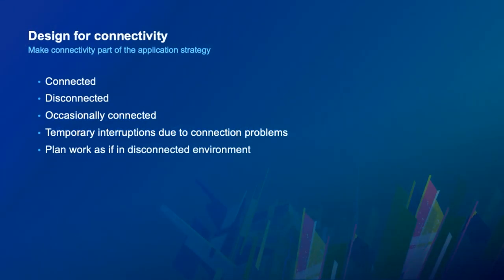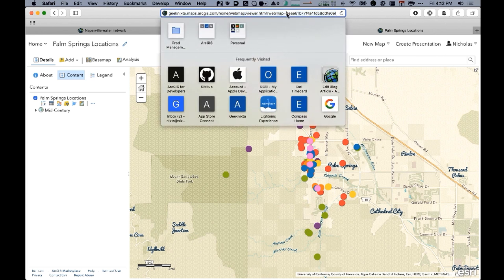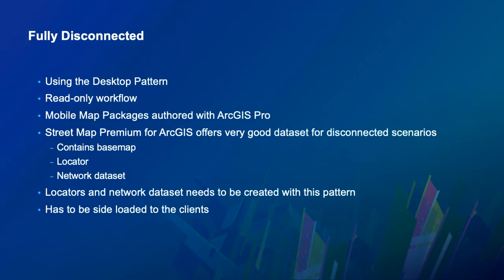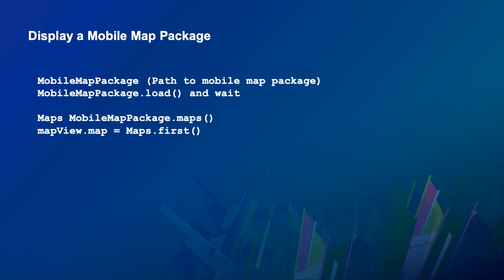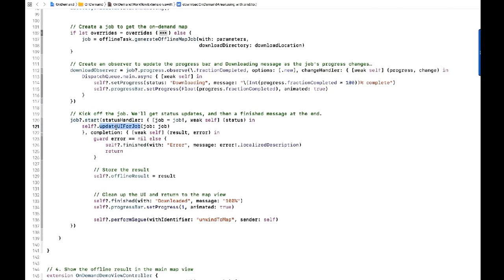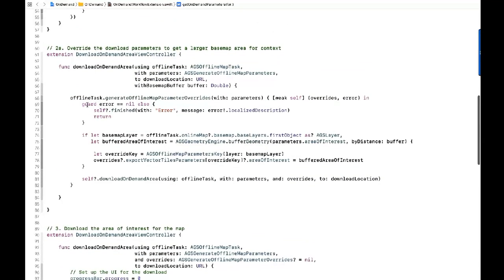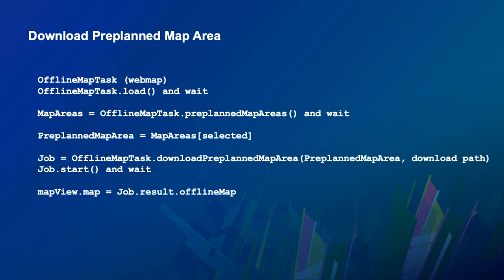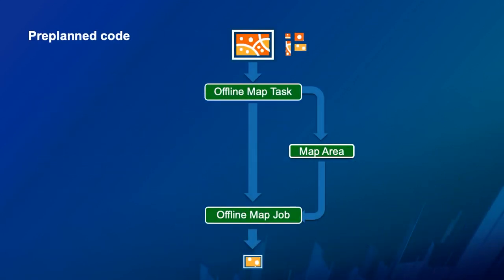ArcGIS Runtime: Working with Maps Online and Offline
Users want apps that work connected and disconnected from the internet. This session will go into the details on what you need to do as a developer to build apps that work well no matter the internet connection status.